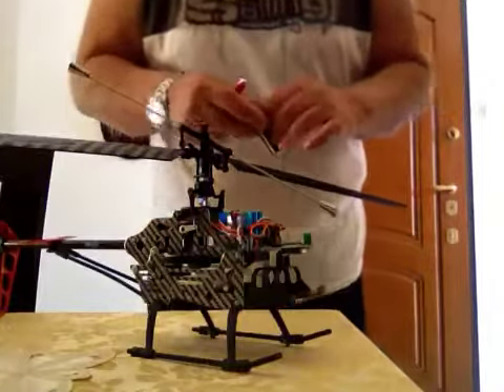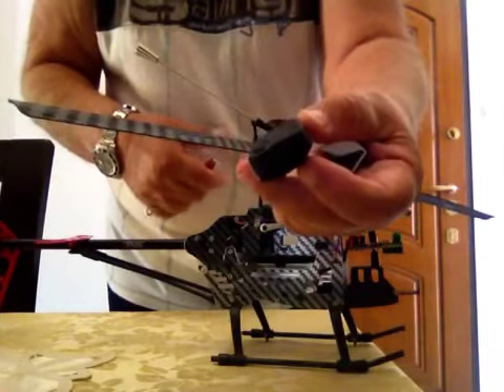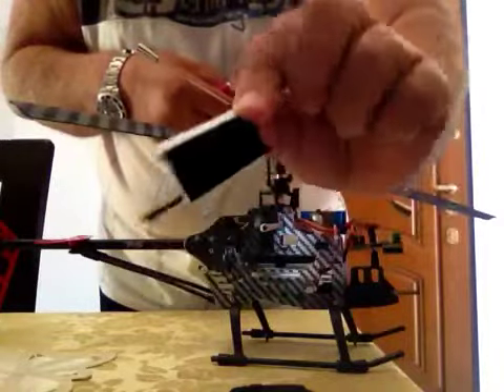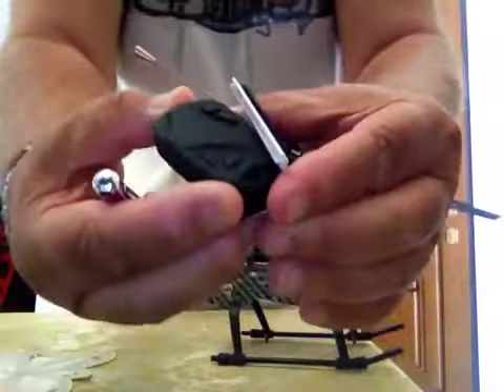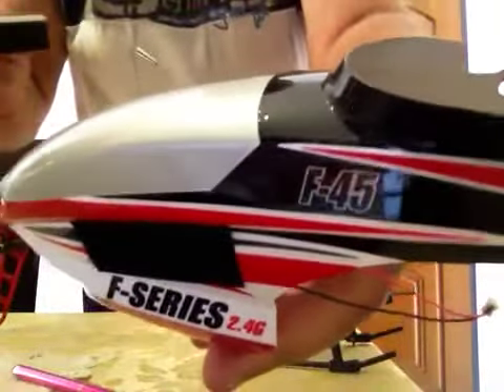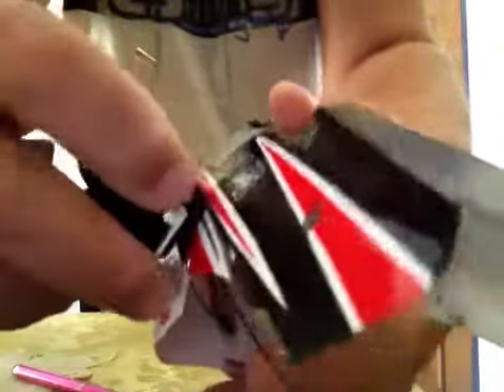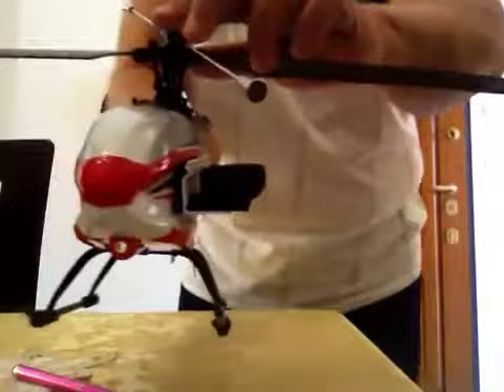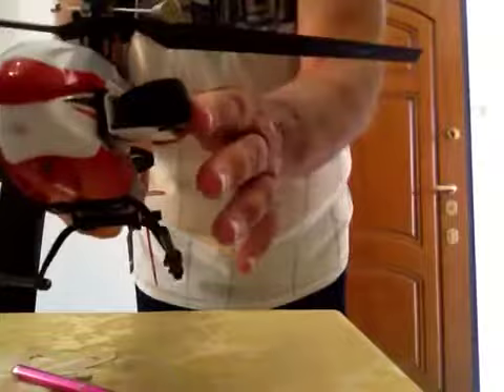MJX F45,FX052 MOD 808 MICRO-CAM ADD FOR ON BOARD AERIALFILMING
You can add your 808 micro-cam to any size of helicopter canopy from helis 200 size up to 700 size.Its easy and secure.Please subscribe to my channel to watch the upcoming video .